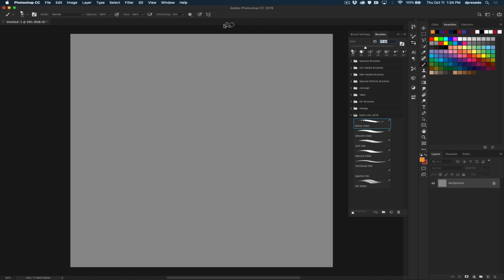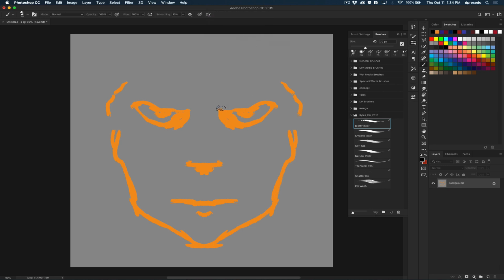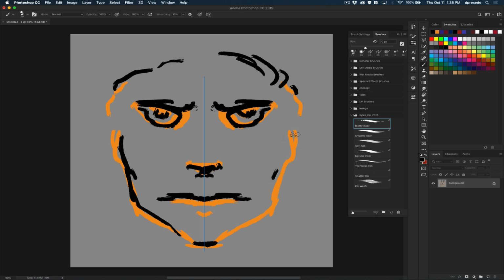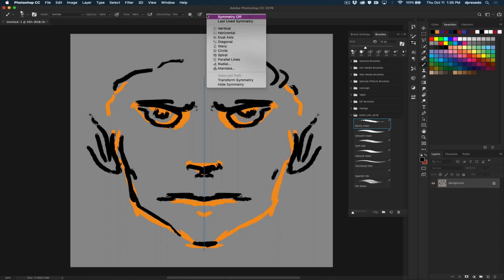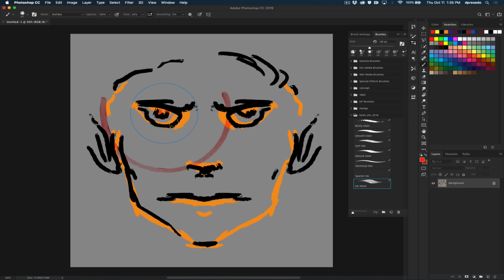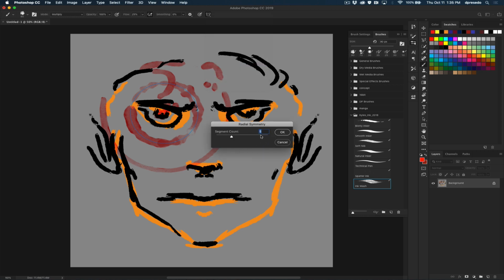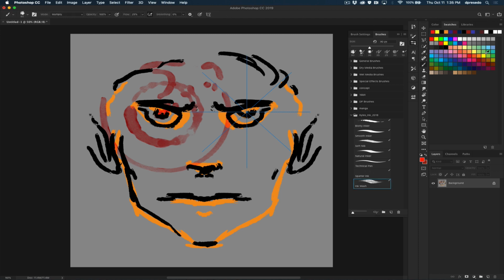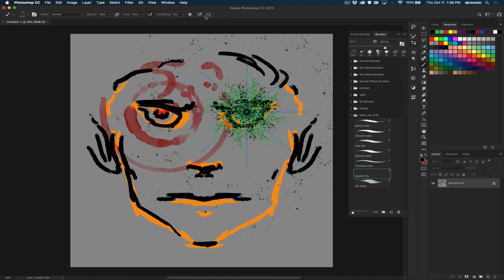Photoshop 2019 - Symmetry Painting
Here is a quick tip on how to access and use Symmetry Painting in Photoshop.  It is no longer a Technical Preview but in the application, to find just select a brush tool. Two new modes have been added, Radial and Mandala.